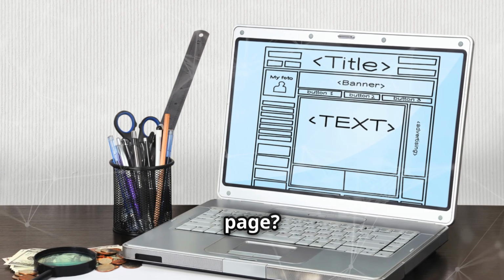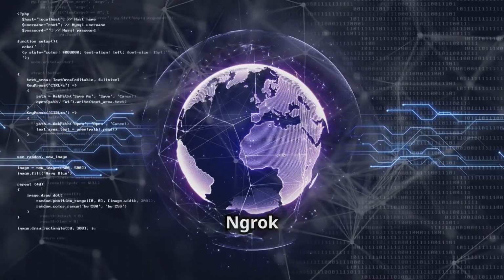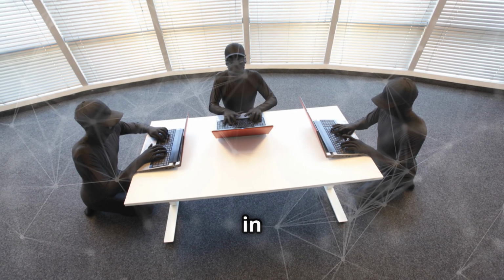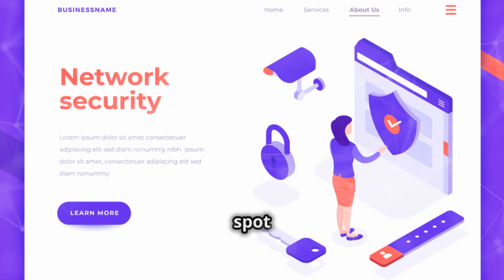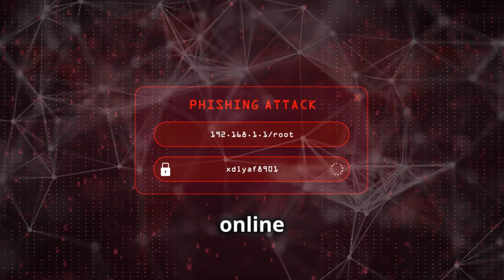Uncover Vulnerabilities Create Phishing Pages with Zphisher || Skillweed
🔍 Ready to take your ethical hacking skills to the next level? In this video, we dive deep into the world of phishing with Zphisher! Learn how to uncover vulnerabilities in online systems and create your own phishing pages with this powerful tool. Discover step-by-step instructions, tips, and tricks to understand web security in a whole new light. 🔒 Join the ranks of ethical hackers who maneuver through gray areas—all while mastering digital safety! Drop your questions in the comments, and let’s get phishing (safely)! 🛡️✨

Learn how cybersecurity professionals use tools like Zphisher to uncover vulnerabilities and understand phishing techniques. In this detailed video, we’ll walk you through what Zphisher is, how phishing pages are created, and why ethical hackers use these tools to strengthen security.

🌟 What You’ll Learn:
✅ How Zphisher works
✅ The purpose of phishing simulations
✅ How ethical hackers identify vulnerabilities in web security
✅ Steps to improve cybersecurity and prevent phishing attacks

💡 Helpful Tips:
Understanding how phishing works is crucial to defending against cyber threats. Watch this video to stay informed and protect yourself online.